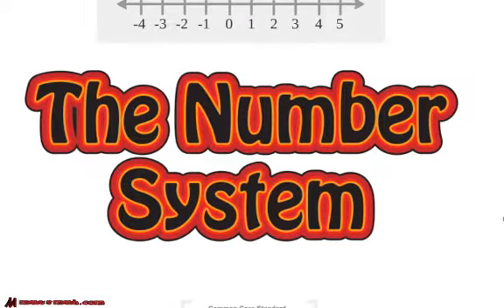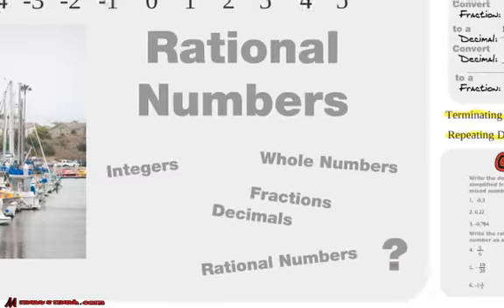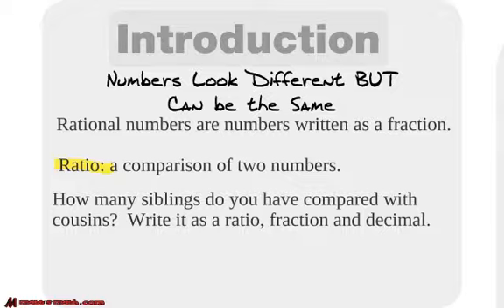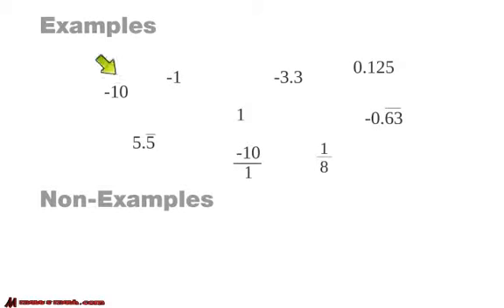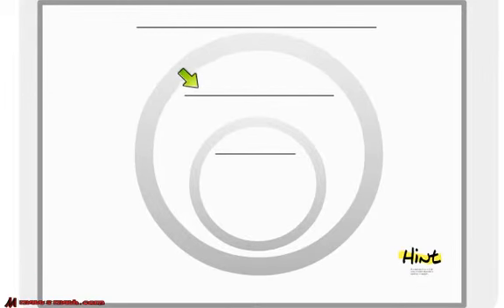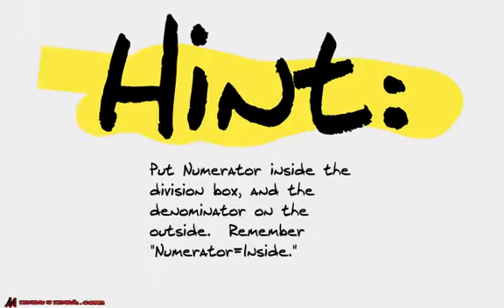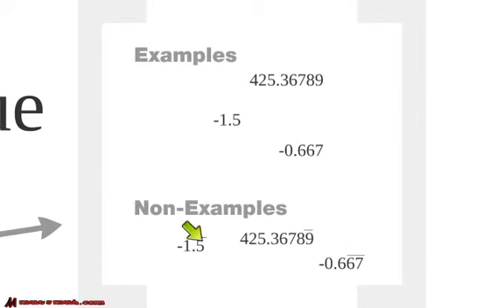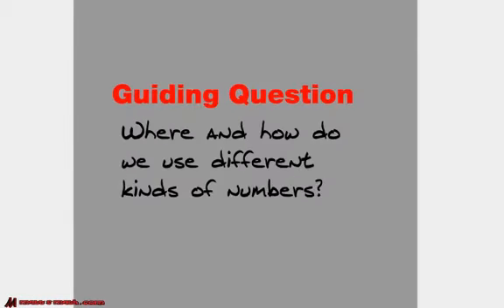Rational Numbers Math/Algebra Lesson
This lesson teaches and guides students (as well as teachers) through the process of defining what a rational number is and how to tell the difference between this type of number and other types of numbers.